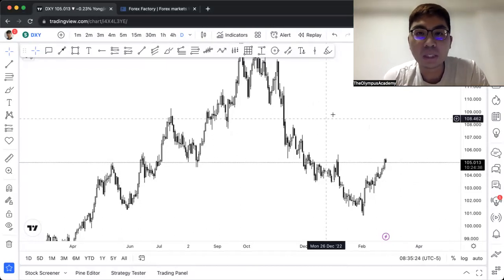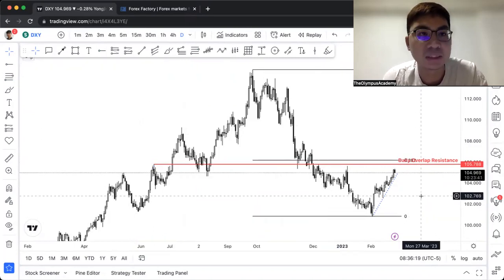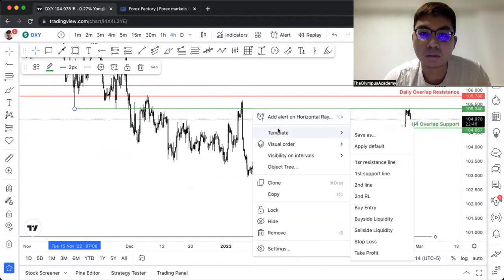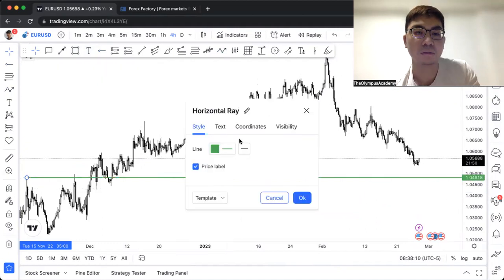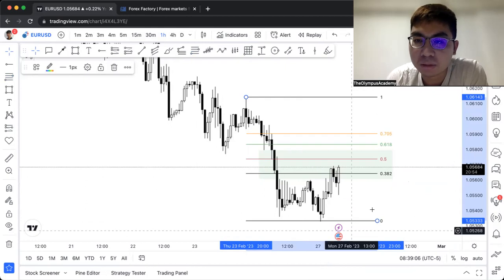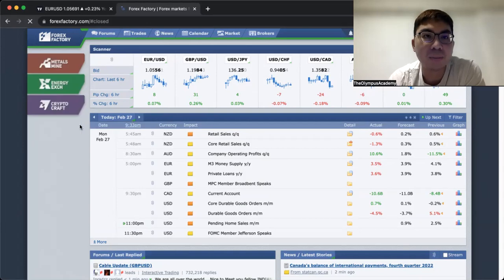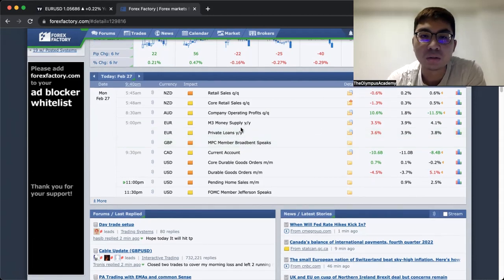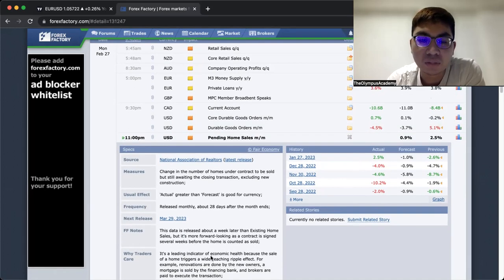FX Live Analysis and Outlook | Monday 27th February 2023